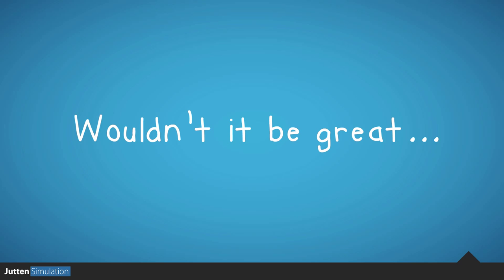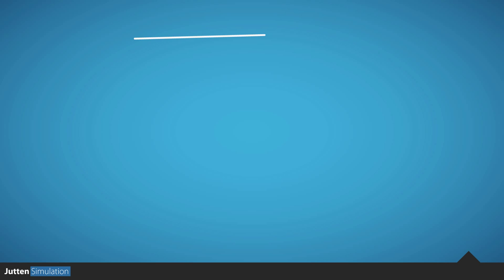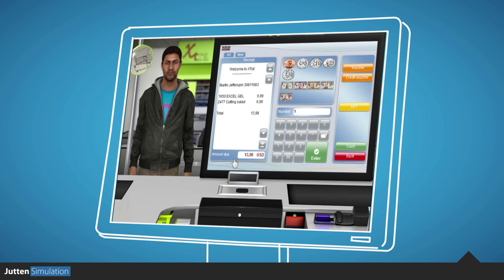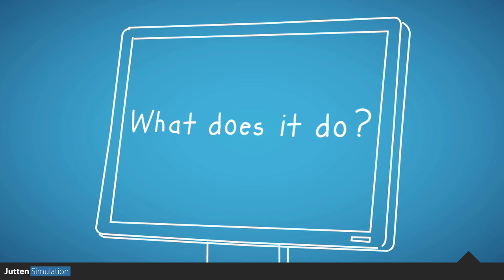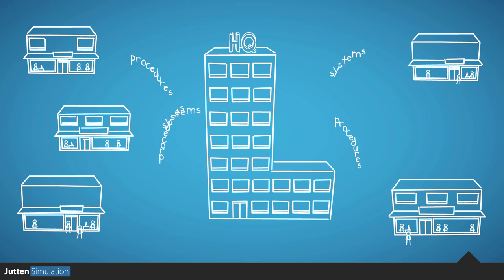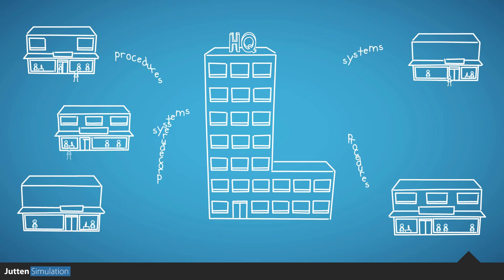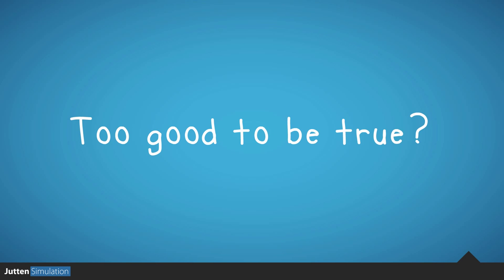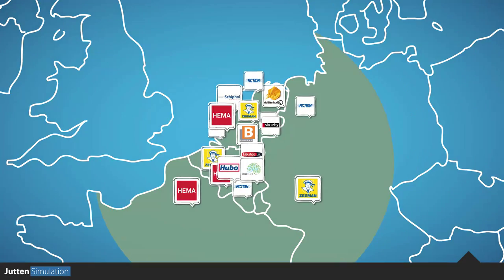Jutten Cashier Trainer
The Jutten Cashier Trainer is the solution for retailers. Fully trained and skilled staff from day one and save on training costs.